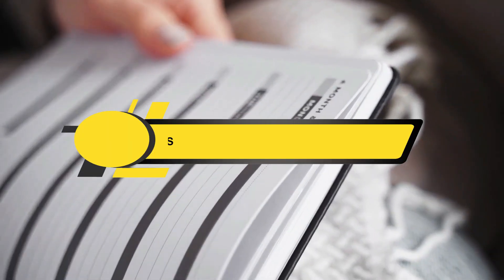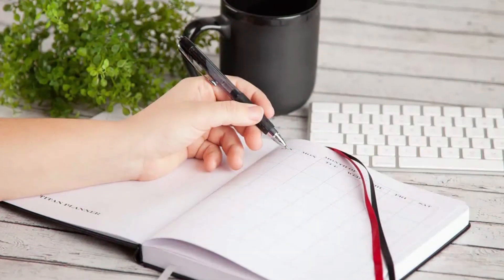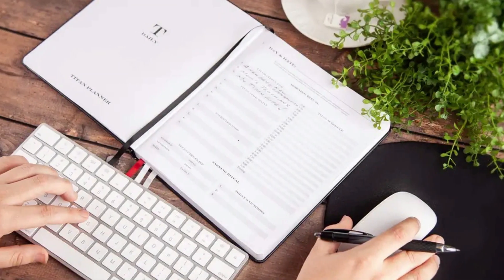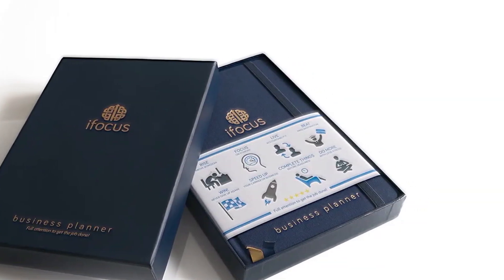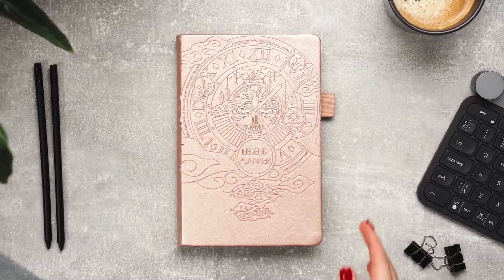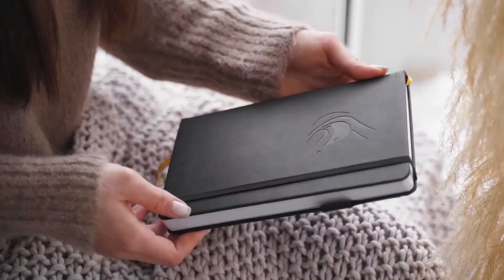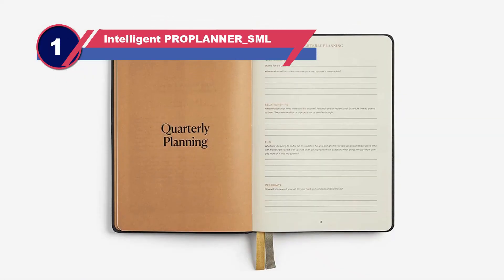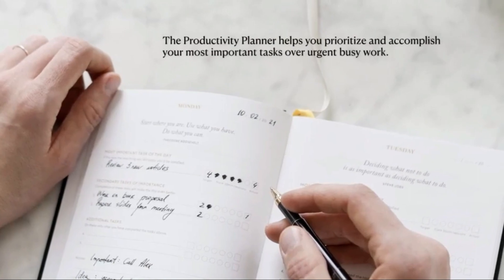Best Productivity Paper Planners of 2025 [Updated]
Are you thinking of buying the Best Productivity Paper Planner? Then the video will let you know what is the Best Productivity Planner on the market right now.

👉 1 – Intelligent PROPLANNER_SML
👉 2 – Clever Fox ‎CFP
👉 3 – Legend Planner ‎LP
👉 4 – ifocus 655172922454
👉 5 – Titan Planner Titan-2020

Initially, they have worked with tons of traditional  Best Productivity Planner. However, finally, they narrow down the list with the five top-notch products by considering the design, features, usability, and overall performance.

To provide you the Best Productivity Planners, our team never forgets to check the record of the manufactures. That’s how we have chosen the Best Productivity Planner that you can rely on. Let’s dive into the video reviews to get your best desire products.